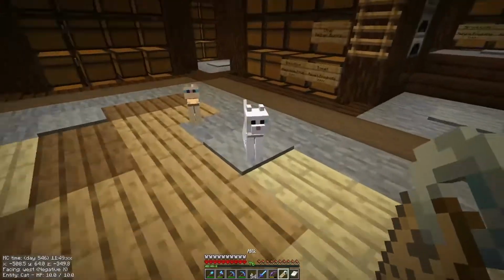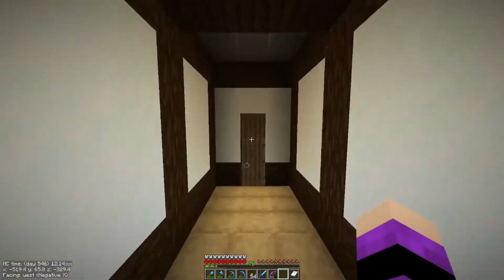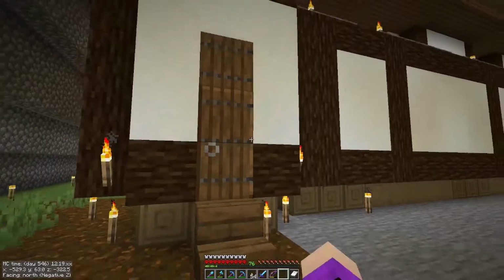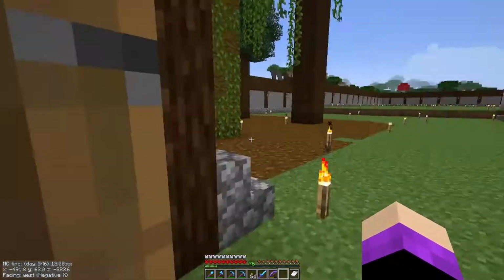Castle Roads and Vine/Cocoa Bean Farm ♥ Ep. 25 ♥ Vegetarian Hardcore Minecraft Lets Play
In this episode of Vegetarian Hardcore, I lay down the roads for the area inside the castle walls before creating a cocoa and vine farm.

In this series, I try to obtain all the advancements in Java Minecraft while playing in hardcore. However, there is a twist: I am playing as a vegetarian which means I cannot eat meat, but I can use their biproducts.